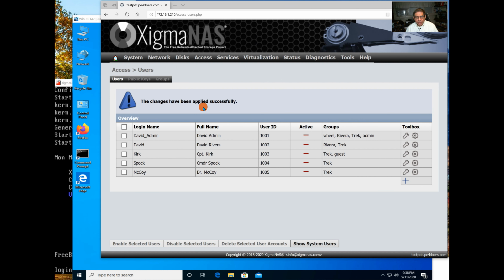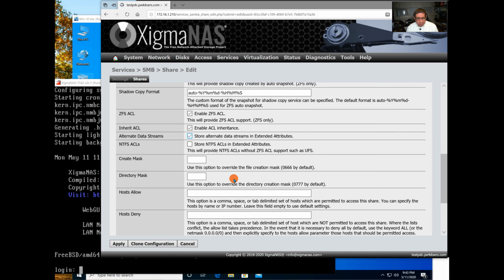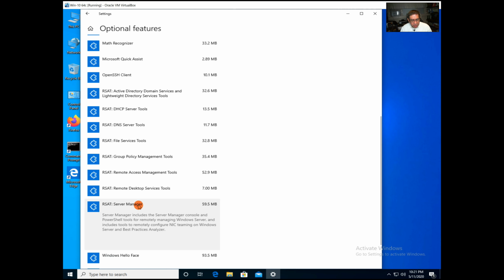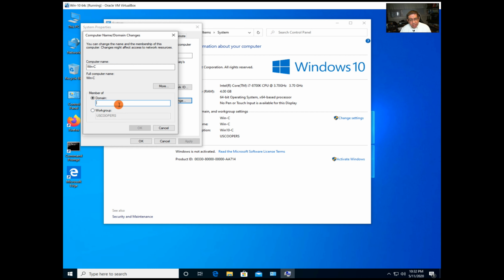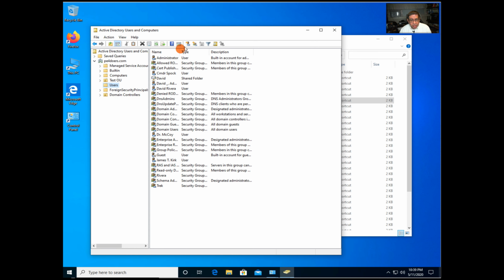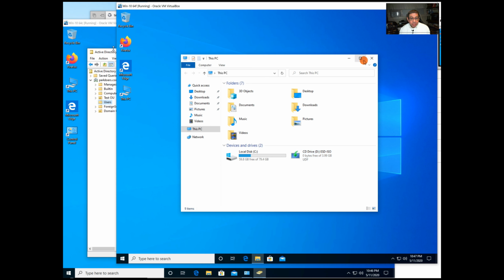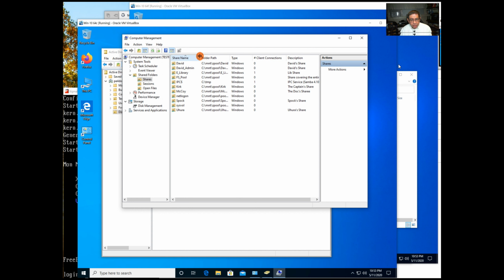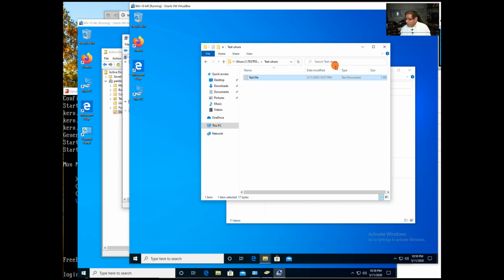SERVER BUILD - Part 4 Step 3 – ATTACHING WINDOWS PCs to a SAMBA AD & FILE SERVER, Video 3 (Clients)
This video will cover my SERVER BUILD - Part 4 Step 3 – ATTACHING WINDOWS PCs to a SAMBA AD & FILE SERVER, Video 3 (Clients), which is a critical Final step in establishing the network software for my new Home-Office server. Sections included in this video:

  0:04 Introduction to Configuring XigmaNAS as a Samba AD File Server
  0:53 Verifying and Adjusting XigmaNAS to enable use as both an Active Directory and a File Server
  5:06 Activating the RSAT Tools in Windows 10 (bld 1909)
  8:25 Connecting a Windows PC to an Active Directory Domain
13:04 Logging-in a Windows PC to an Active Directory Domain
14:57 Using the ‘RSAT Active Directory Users and Computers’ utility
16:00 Creating a New User in Active Directory with the RSAT utilities
20:15 Creating a XigmaNAS File Server Share for a New Active Directory Domain User
21:50 Setting the Share Permissions on a File Server Share using the RSAT Utilities
24:33 Mapping a New Active Directory share in a Windows 10 PC
26:57 Final summary of Using the RSAT Tools on an Active Directory Server

Note: I have NOT received any sponsorship for using the product shown in this video.

    Active Directory: Designing, Deploying, And Running Active Directory
by O'Reilly Media

    Active Directory Cookbook: Solutions for Administrators & Developers (Cookbooks (O'Reilly))
by O'Reilly Media

    Using Samba: A File and Print Server for Linux, Unix & Mac OS X, 3rd Edition
by O'Reilly Media